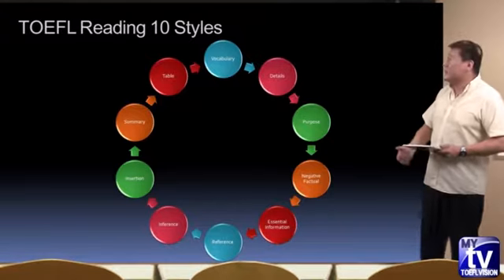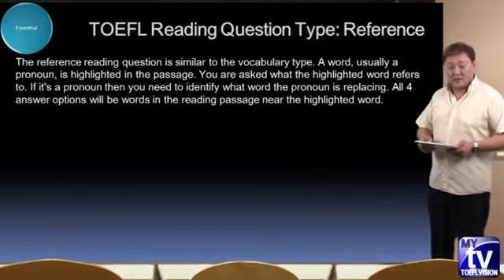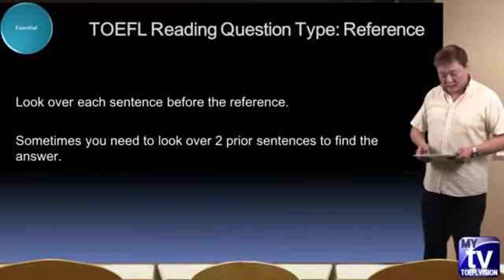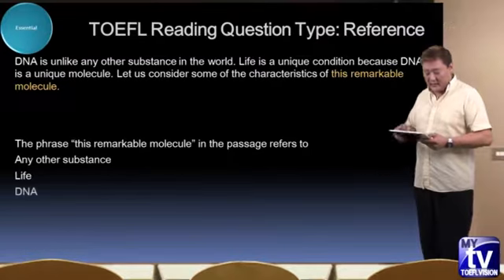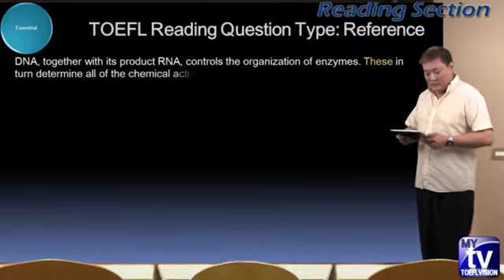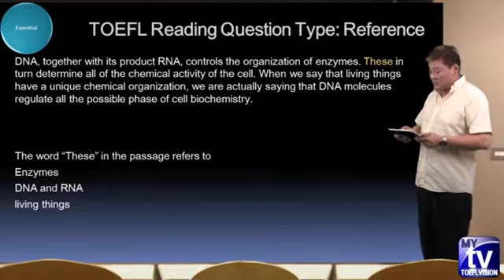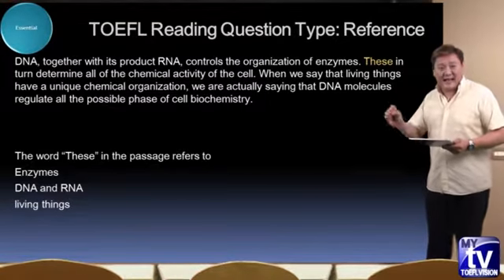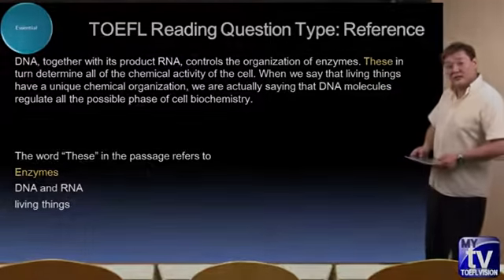IBT TOEFL Reading reference intro